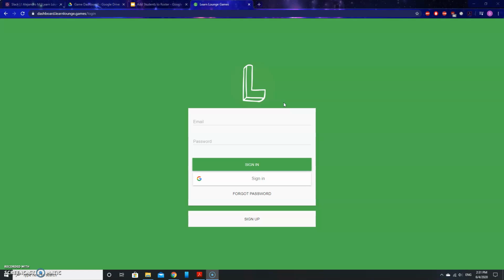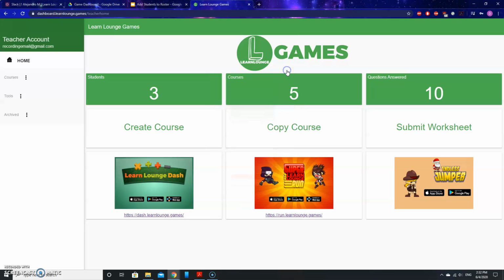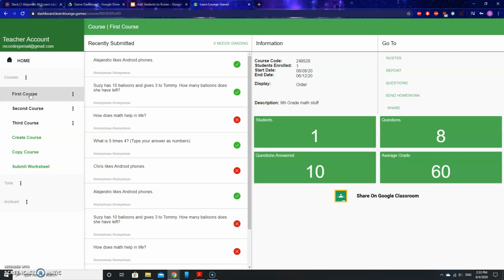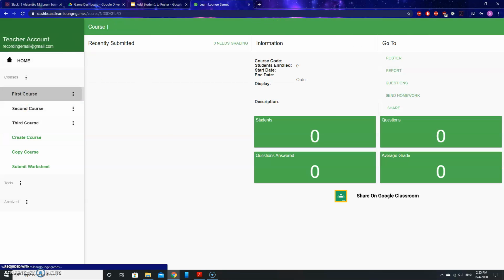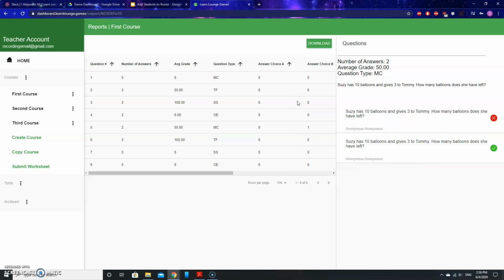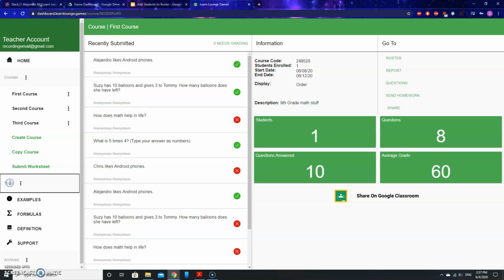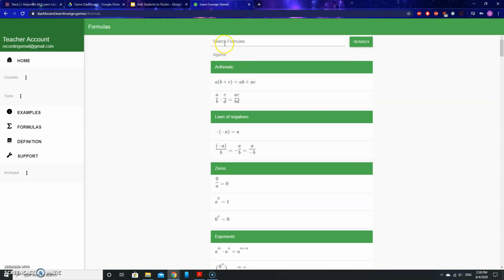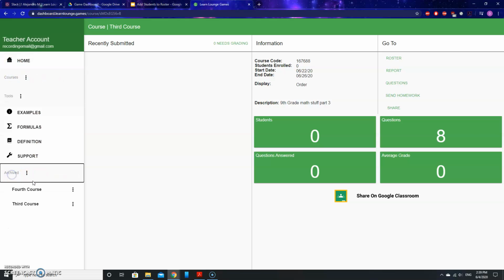Navigate Dashboard Learn Lounge Tutorial | Teacher Dashboard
Confused about how to get around the dashboard? No problem! We'll show you how to navigate your way to get the most out of the dashboard.